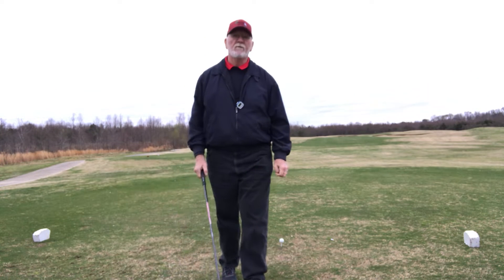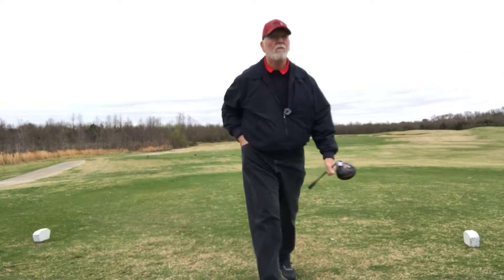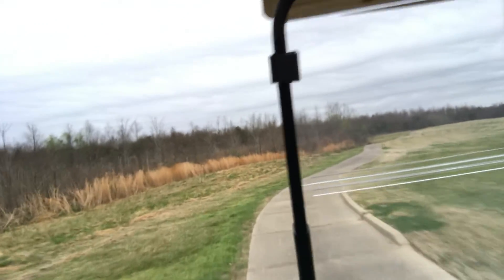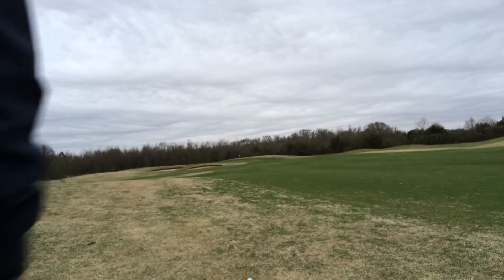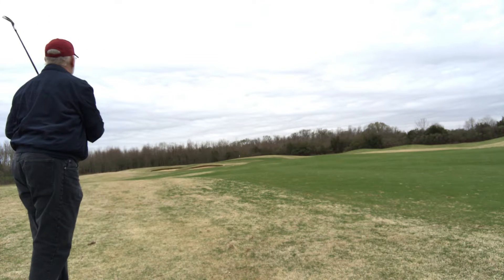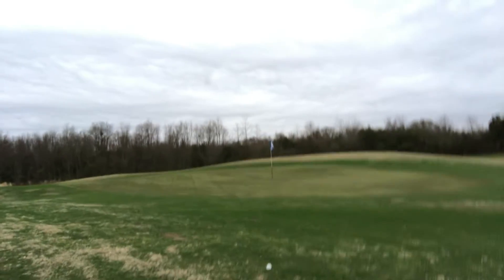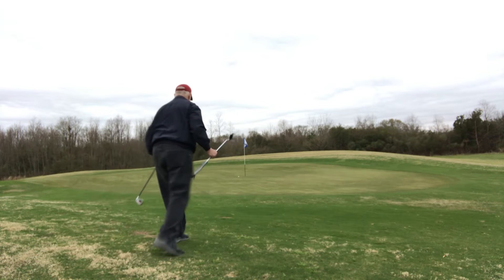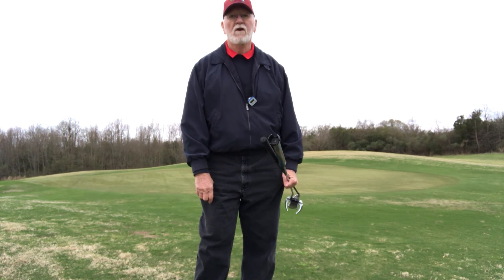Better then eggs and bacon